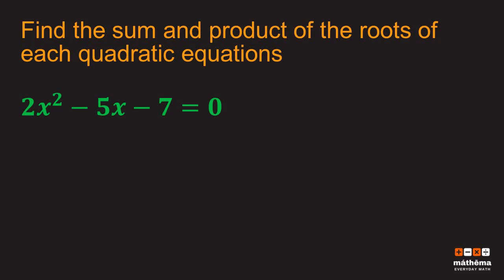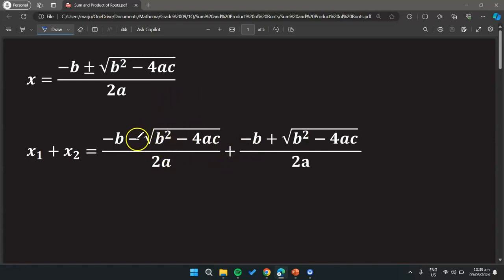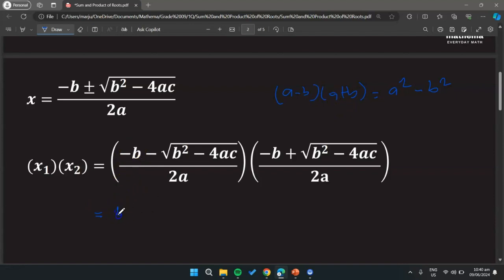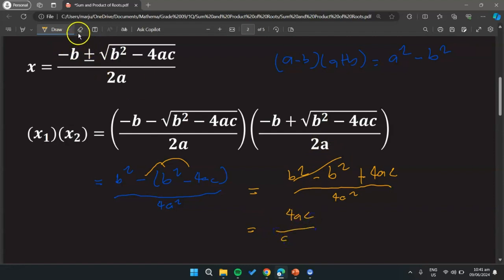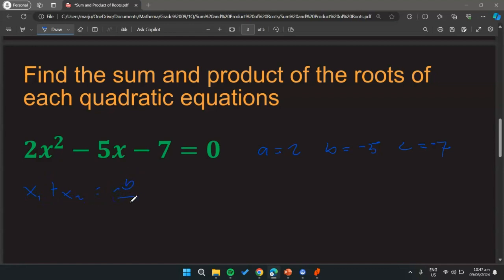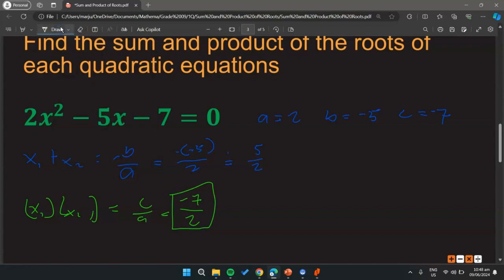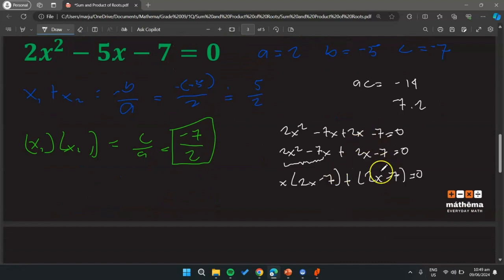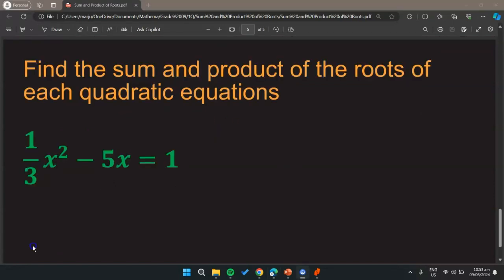SUM AND PRODUCT OF THE ROOTS OF A QUADRATIC EQUATION